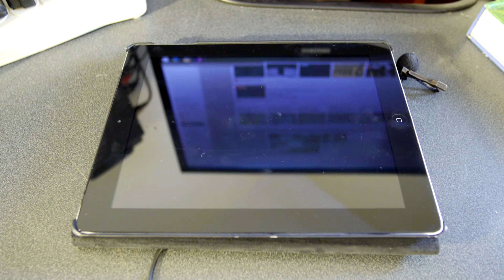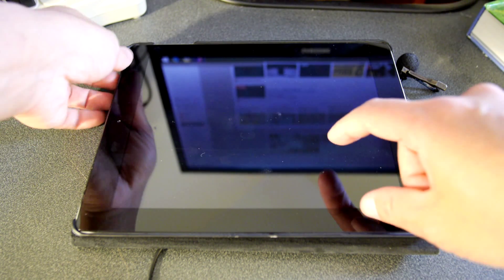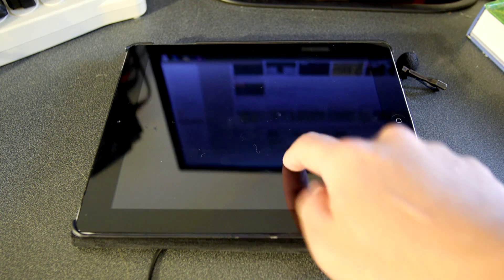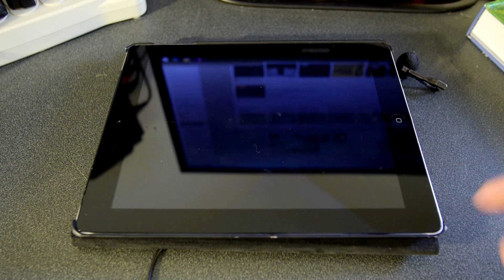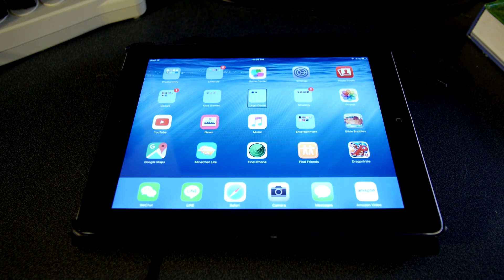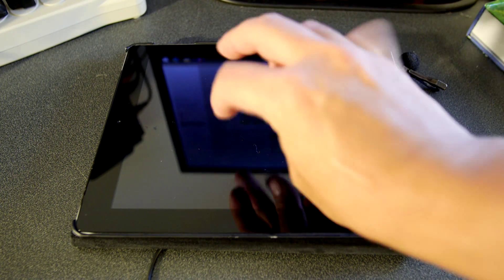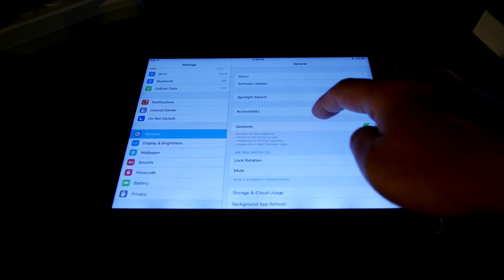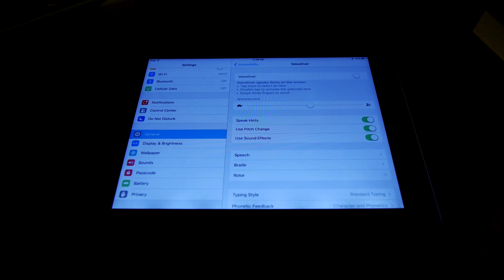Fix Blank Screen Problem iPad, iPhone voiceover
I will show you how to fix this blank screen problem with iPad or iPhone when voice over is on. The screen will not turn on.